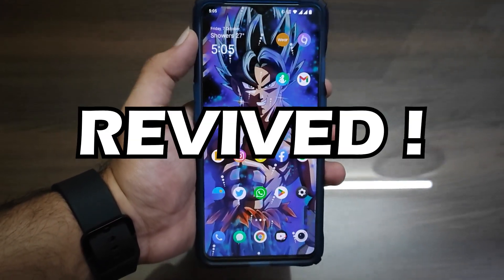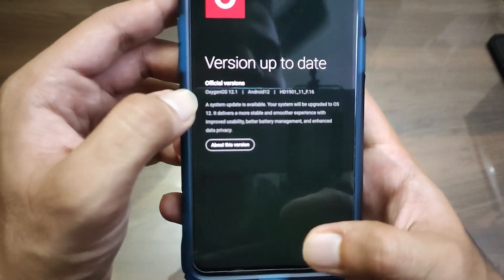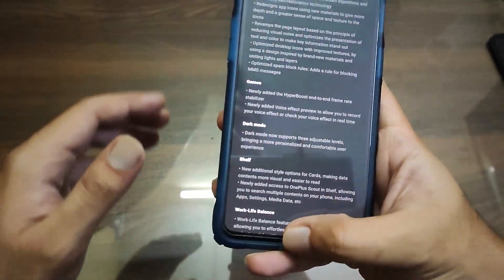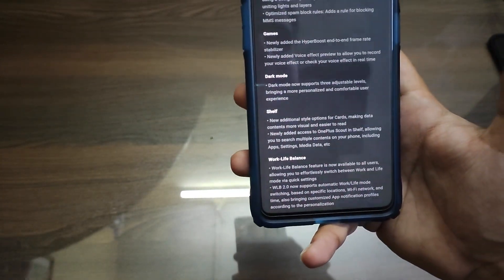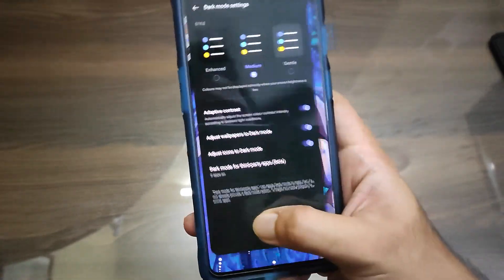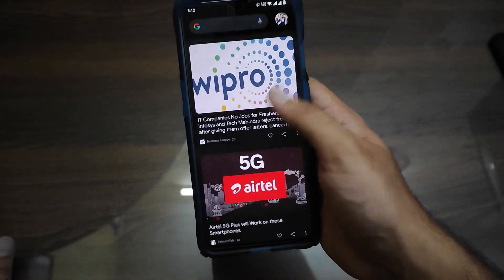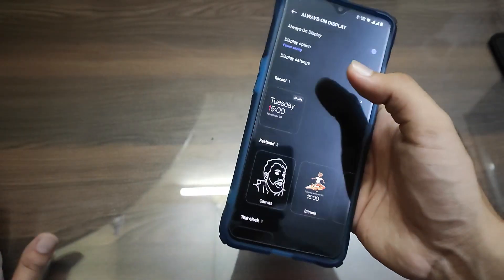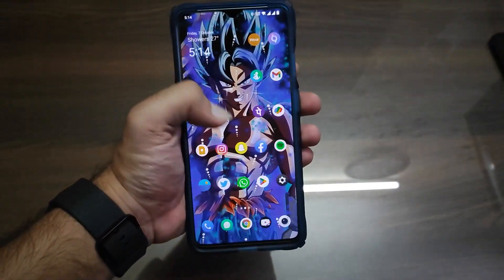ONEPLUS 7 SERIES REVIVED 😍🔥OxygenOS 12.1 on OnePlus 7/7T | Bugs, Battery & Performance | Android 12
OxygenOS 12.1 on OnePlus 7/7T Review
If you’ve got a OnePlus flagship from 2019, prepare to download a fresh new software update. The company waited until July to announce the OxygenOS 12 Open Beta initiative for the 7 and 7T series, more than eight full months after Android 12 went public. Following the usual round of beta testing, a stable build of OxygenOS 12 is now available for the OnePlus 7, 7 Pro, 7T, and 7T Pro, bringing several enhancements to the phones.

* System
Newly added Smart Battery Engine, a feature that prolongs your battery life based on smart algorithms and biomimetic self-restoration technology
Redesigns app icons using new materials to give more depth and a greater sense of space and texture to the icons
Revamps the page layout based on the principle of reducing visual noise and optimizes the presentation of text and color to make key information stand out
Optimized desktop icons with improved textures, by using a design inspired by brand-new materials and uniting lights and layers
Optimized spam block rules: Adds a rule for blocking MMS messages
* Games
Newly added the HyperBoost end-to-end frame rate stabilizer
Newly added Voice effect preview to allow you to record your voice effect or check your voice effect in real time
* Dark mode
Dark mode now supports three adjustable levels, bringing a more personalized and comfortable user experience
* Shelf
New additional style options for Cards, making data contents more visual and easier to read
Newly added access to OnePlus Scout in Shelf, allowing you to search multiple contents on your phone, including Apps, Settings, Media Data, etc
Work Life Balance feature is now available to all users, allowing you to effortlessly switch between Work and Life mode via quick settings
WLB 2.0 now supports automatic Work/Life mode switching, based on specific locations, Wi-Fi network, and time, also bringing customized App notification profiles according to the personalization
* Gallery
Gallery now allows you to switch between different layouts with a two-finger pinch gesture, intelligently recognizing the best-quality pictures, and cropping the thumbnail based on the content, making the gallery layout more pleasing
* Canvas AOD
Canvas AOD brings you new diverse styles of lines and colors, for a more personalized lock screen experience with inspiring visuals
Newly added multiple brushes and strokes and support for color adjustment
Optimized software algorithm and improved face recognition to better identify the features and skin color of different figures
* Accessibility
Optimized categorization of functions by grouping them into vision, hearing, interactive actions, and general
TalkBack supports more system apps including Photos, Phone, Mail, and Calendar